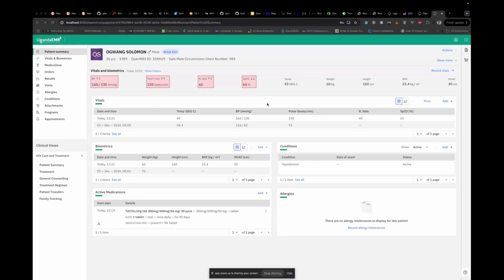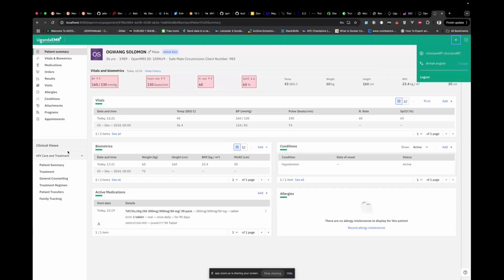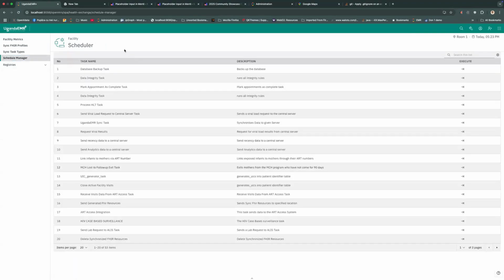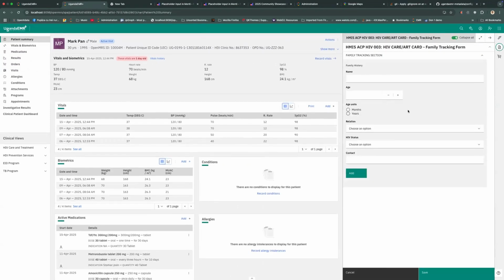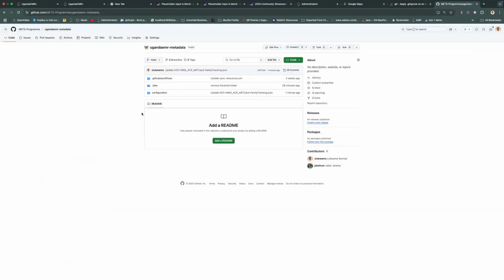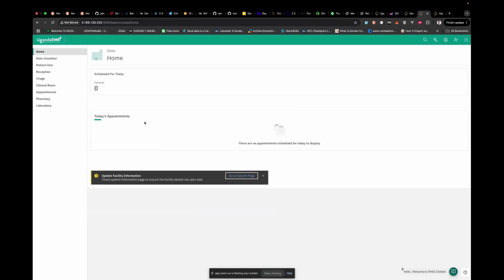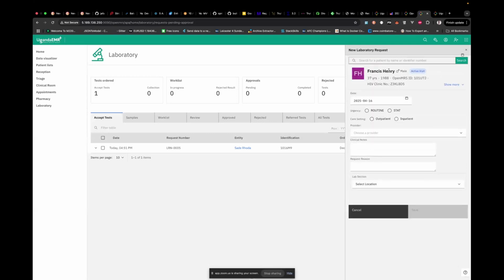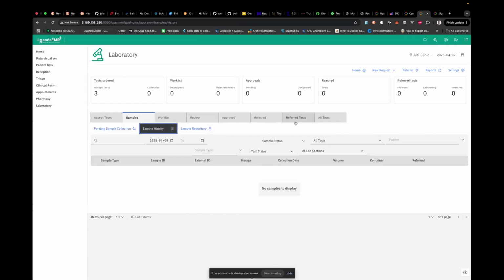Showcase: UgandaEMR+: Whats New in Release 4.1.0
Samuel Lubwama from METS Uganda shares the exciting updates happening in UgandaEMR as of April 2025.